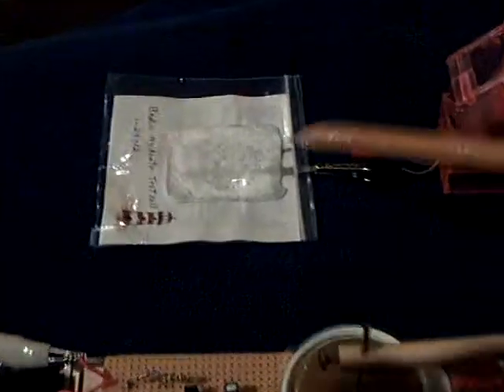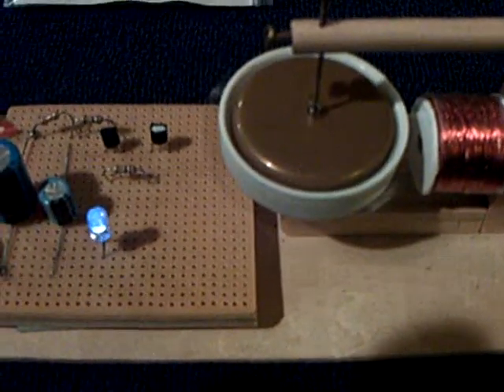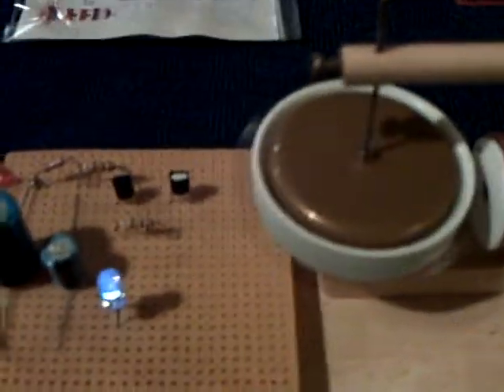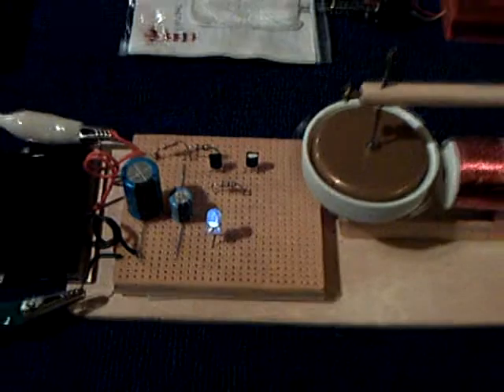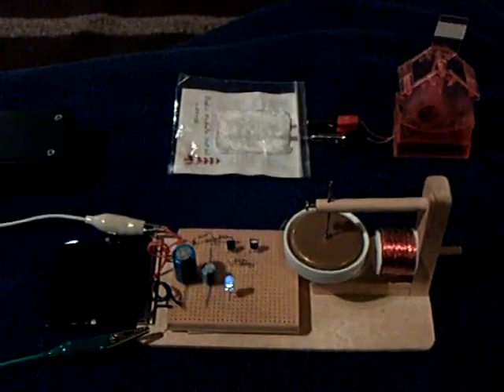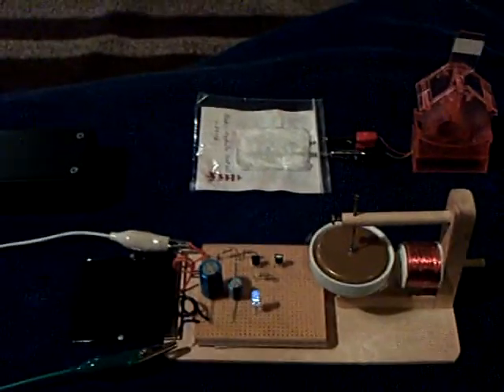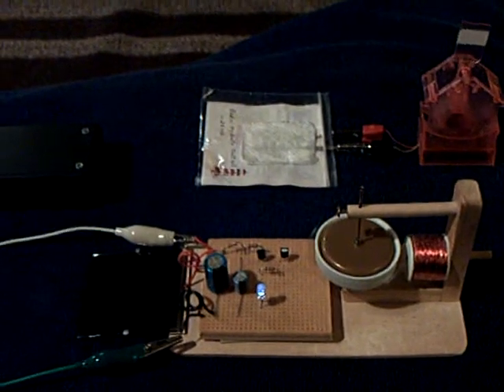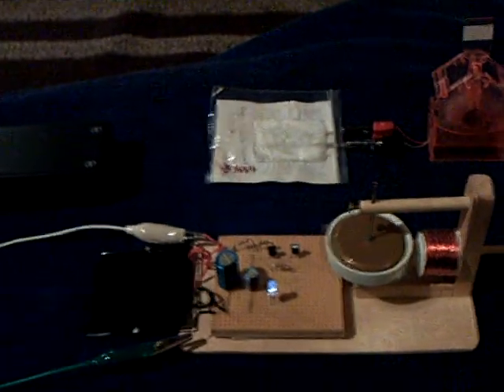Bedini Hydrate Crystal cell ----working with solar cell.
This shows more work with the John Bedini Hydrate Crystal cells.